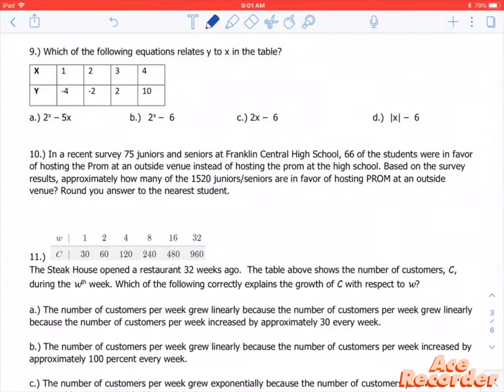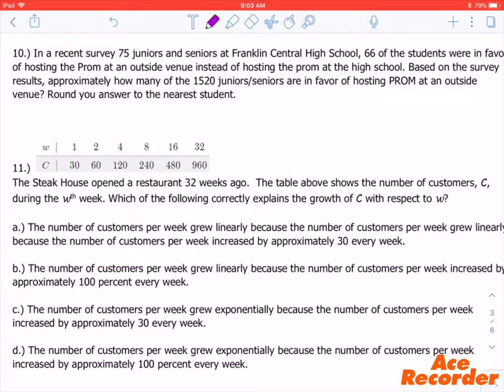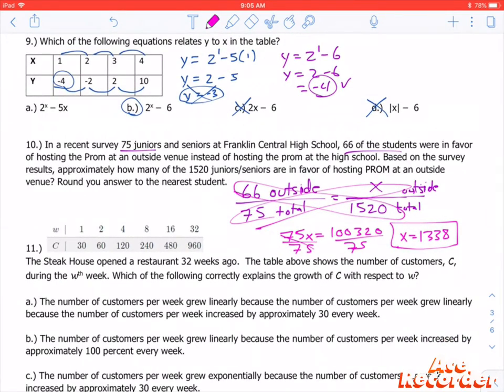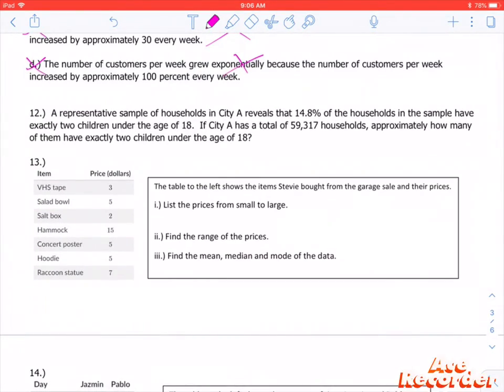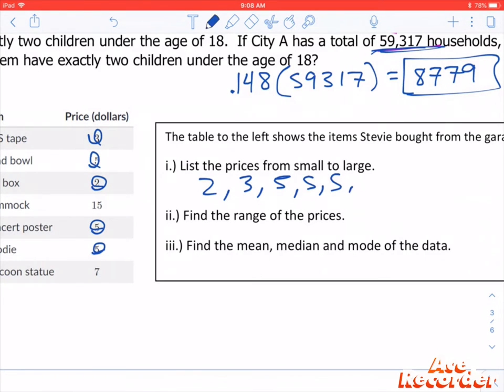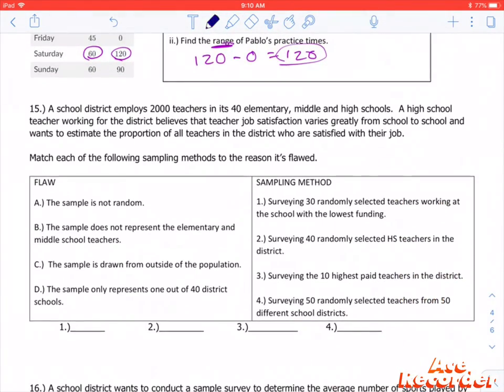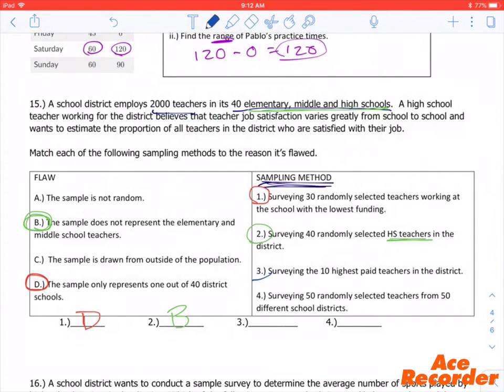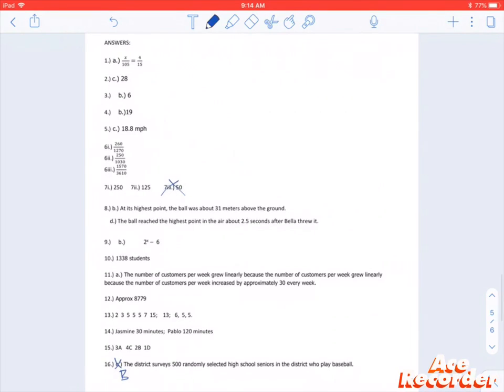Data Analysis Practice Test VIDEO